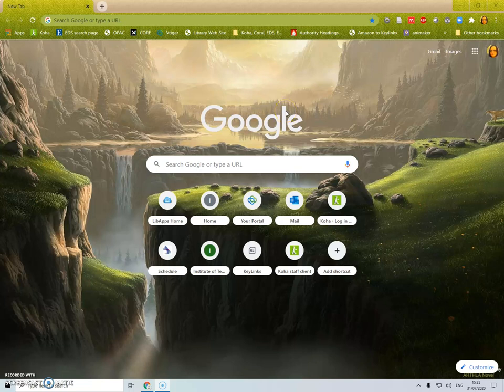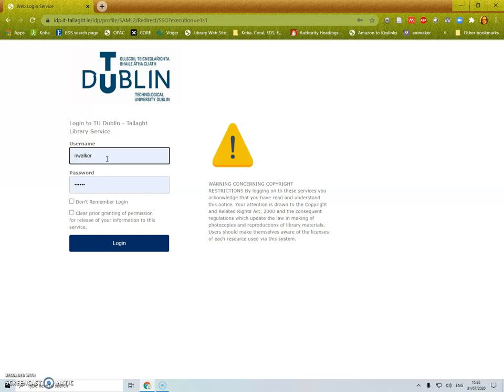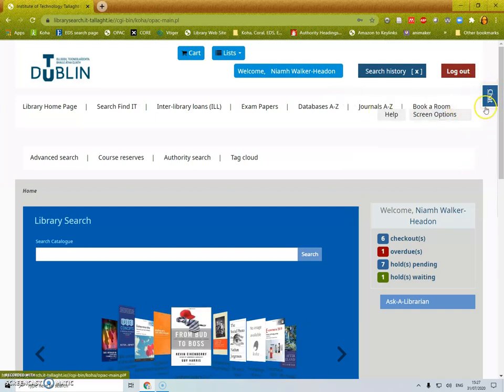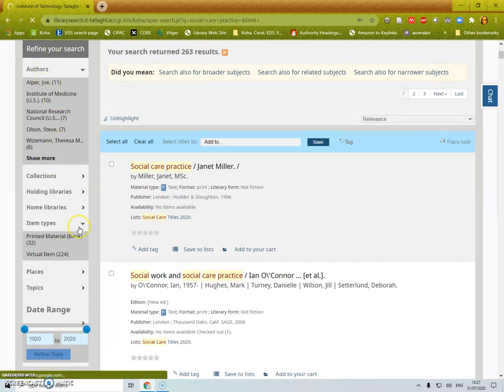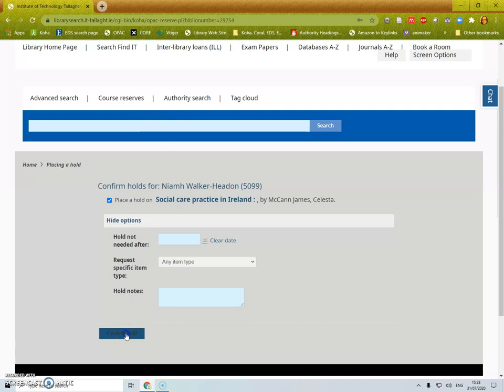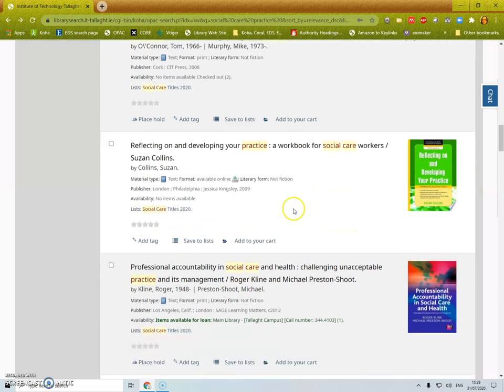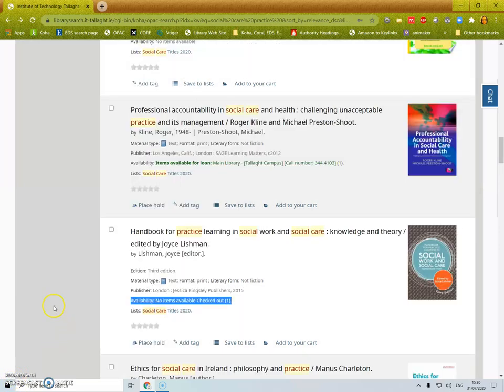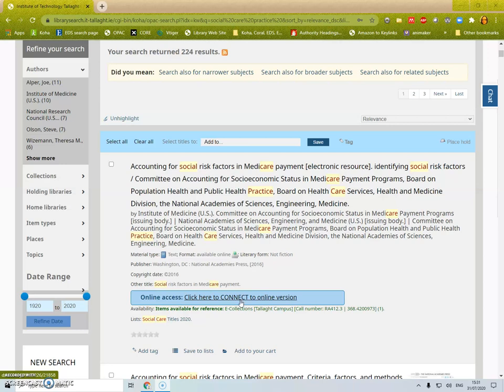How to place a hold on the library catalogue: Library, TU Dublin: Tallaght Campus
How to place a hold on the library catalogue, log into your account, find print books and see your holds on your account